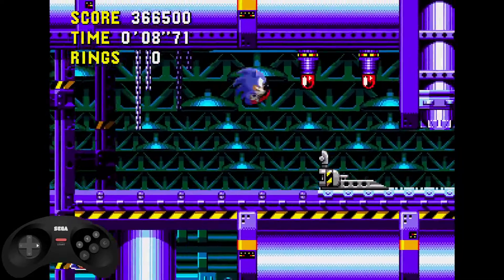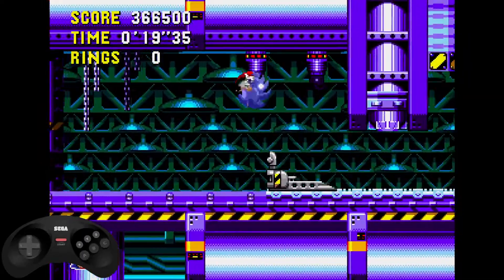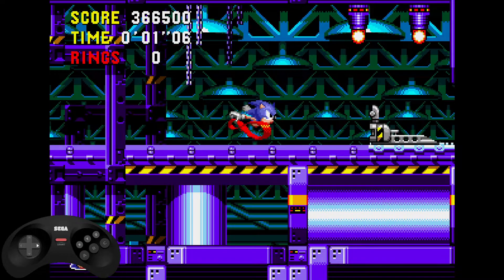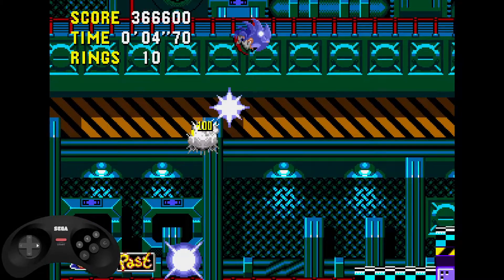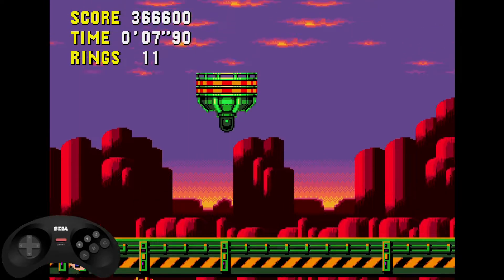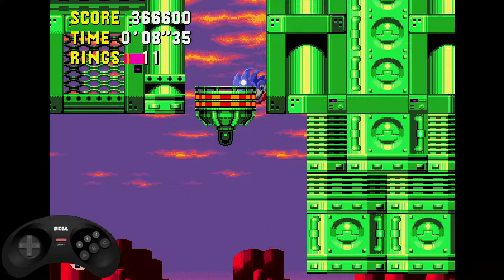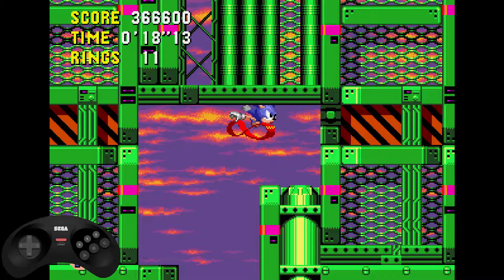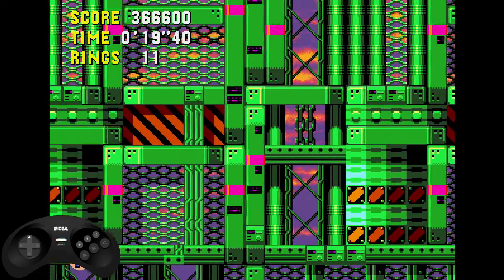Wacky Workbench 2 Past (Backup) Level Wrap Tutorial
If you find doing normal WW2 too difficult or annoying, this is a really good alternative route you can take to complete the level.

Doesn't cover the absolute fastest way of doing this since it's pretty random for me. I'll post a video later once a setup is made.